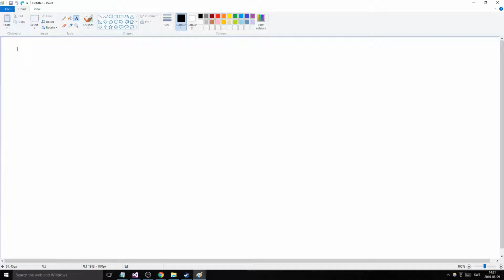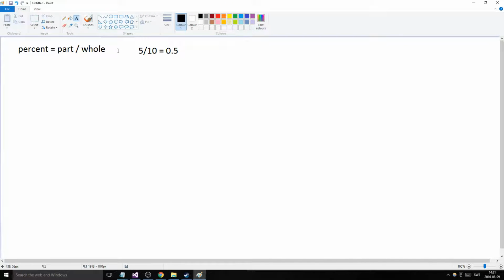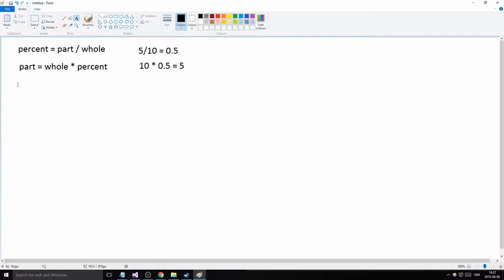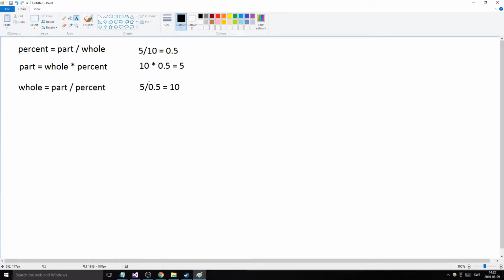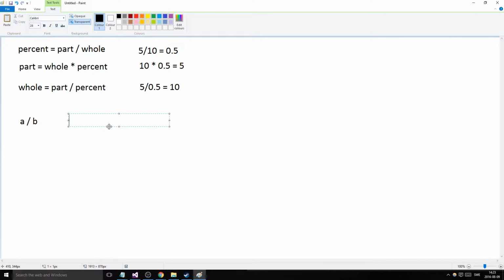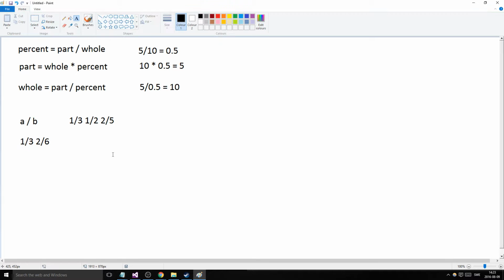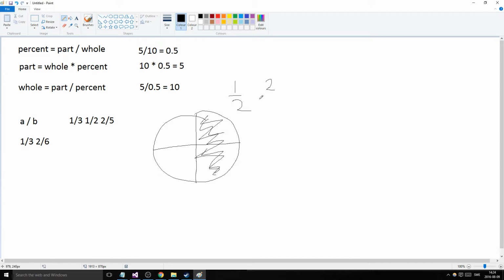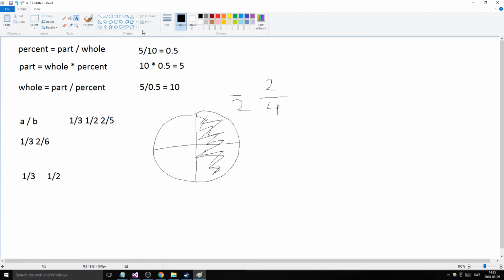Math 1 - tutorial 04 - Fractions introduction